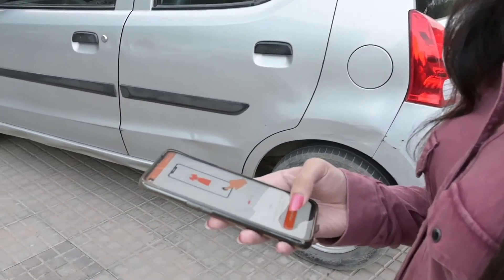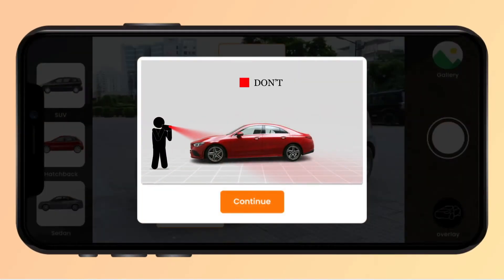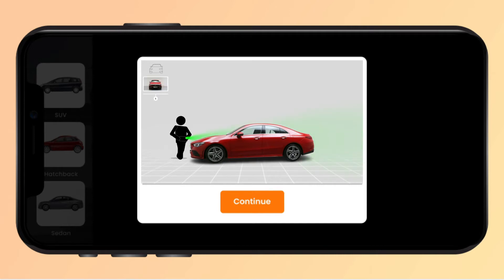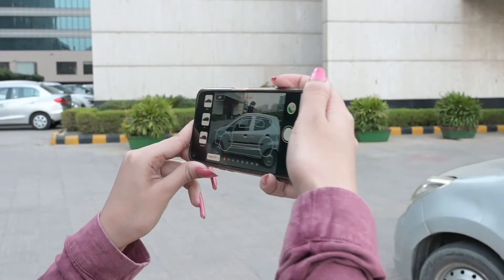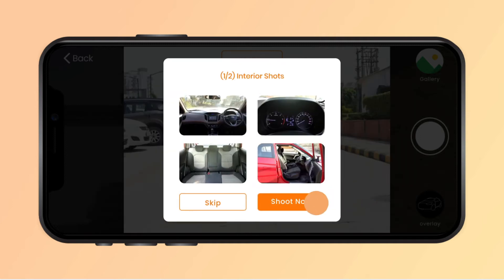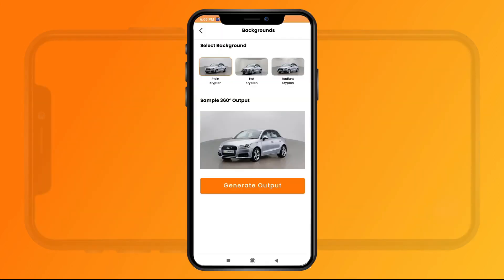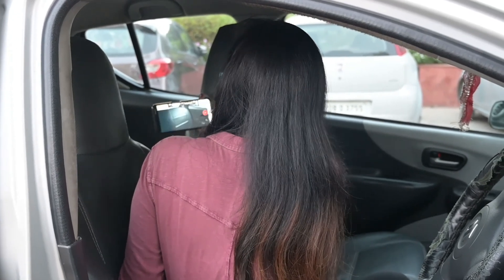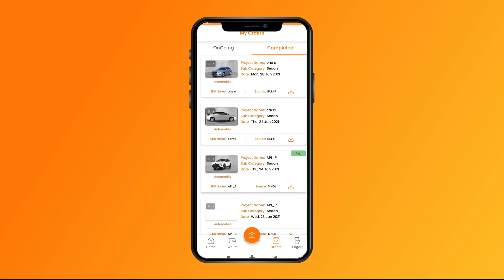[Tutorial] How to use Spyne AI App to Shoot your Car Images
Spyne’s industry-first AI car photo editing tool allows car sellers and dealerships to edit car images in seconds. The AI car photo editing tool was the #2 Product of The Day on Product Hunt after its launch on the platform. Try now to turn your poor images into studio-setting car images at faster TATs.

The Tech helps you generate a 3D virtual setting for your car image instantly even if you have no knowledge about the editing. It uses deep technology to create a studio-like setting for your cars without actually having to shot your car images in a studio. It actually creates studio-setting images using AI.

The Spyne app helps you:
- Shoot car images according to marketplace guidelines.
- Transform images into studio-setting images instantly.
- Get images to edit at 90% faster TATs
- Save 70% of your cost using the AI app

Before I take you through this exciting tour, let me tell you how important images are for your car business.

According to a survey, about ‘86% of car buyers research cars online before ever stepping foot onto a dealership.’ Another study shows that car shoppers spend 61% of their vehicle research & shopping time online. So, it is inevitable for car sellers and dealerships to have a compelling online presence. And, in case you want to make sure your potential customers love what they see, you need to have sleek and professional car images on your VDPs that drive customer attention instantly.

This is where the Spyne App comes in handy. It helps you shoot and edit car images automatically, saves your effort and 90% of your time.

Time Stamps:
0:00 - Introduction
0:06 - Open the SpyneAI App and click on let's get started
0:11 - Sign up details
0:26 - Select category to shoot
0:31 - Initiate the Shoot
0:34 - Instructions demo how to shoot.
0:55 - Select Car Type.
0:58 - Enter the Vehicle Identification Number to name your SKUs
1:01 - Choose the number of car angles you want to shoot
1:04 - Start your shoot.
1:22 - Shoot the interior of your car
1:37 - miscellaneous car shots
1:47 - Select background setting of your choice
1:55 - Generate Output
1:59 - Video tour-degree interior shots
2:10 - Download HD Images
2:25 - Contact Details

How to Use SpyneAI App to Shoot Your Car Images and Get Studio-Setting Images Instantly:

1. Open the SpyneAI App and click on let's get started.
2. Sign up with OTP or simply log in with your password.
3. Choose the "Automobile" category to shoot your Car images. Once you're in, click on the camera icon below to initiate the shoot.
4. Make sure you always shoot the car the right way.
5. Press continue.
6. Enter the Vehicle Identification Number to name your SKUs. Then select the car type from the left panel.
7. Choose the number of car angles you want to shoot (the more the best).
8. Now begin your shoot.
9. Follow the smart overlays for the best image results.
10. After every click, you can either reshoot or confirm the shot.
11. Likewise shoot other angles, following the given overlays.
12. Now shoot the interior of your car or simply skip it.
13. Similarly, you can choose to shoot or skip the miscellaneous car shots such as the Car keys, Tyres, Car paddles etc.
14. Now comes the best part. From our multiple background options, choose the prefered background setting of your choice for your car. And give your cars the studio-setting makeover.
15. Hit Generate Output to put Spyne's AI to work and get car images transformed instantly.
16. In the meantime you can capture the video tour interior shots of your car to elevate your customer experience.
17. There you go... Your images are download-ready. Click on the Download HD images to save the files on your computer.

                                                                OR
we can get on a quick call to discuss how our tech can help you scale your business.

And if you would like to explore more of us, here is our